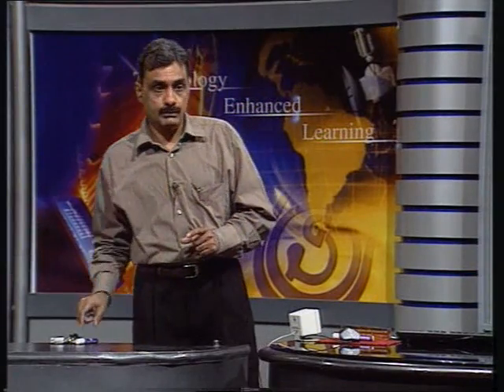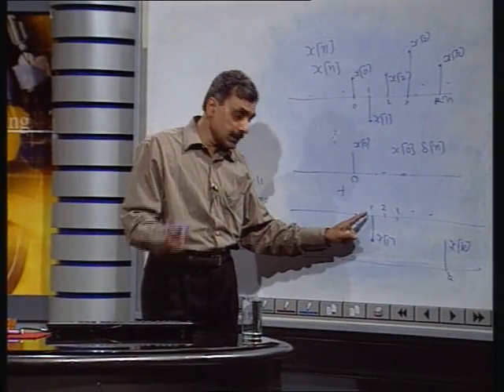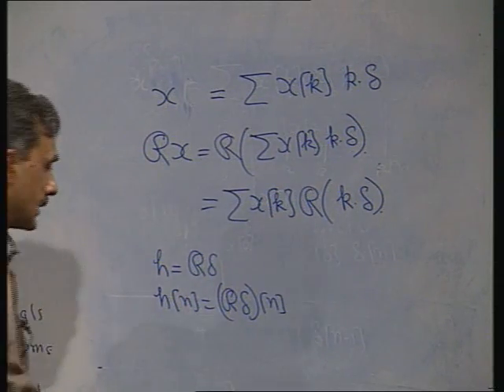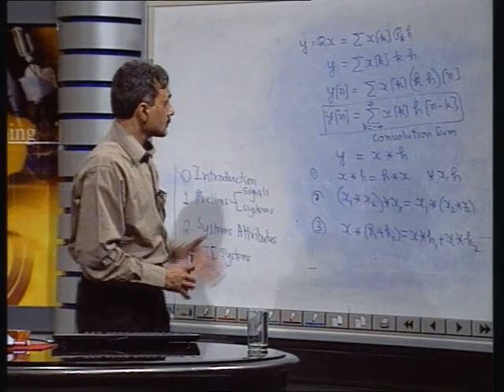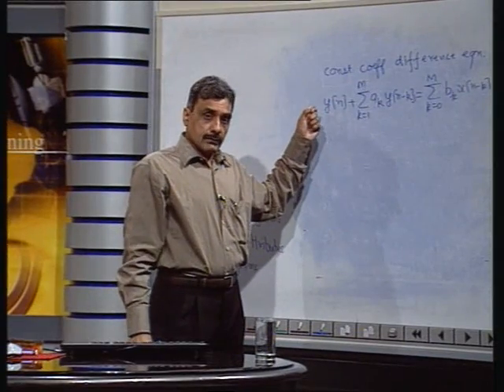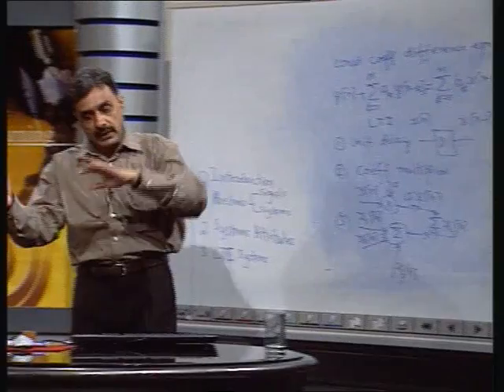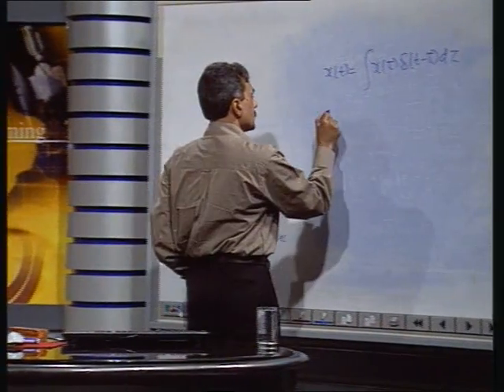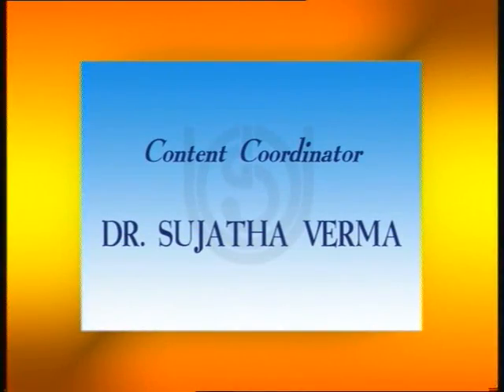Mathematics for Analysing Signals & Systems, Part-II